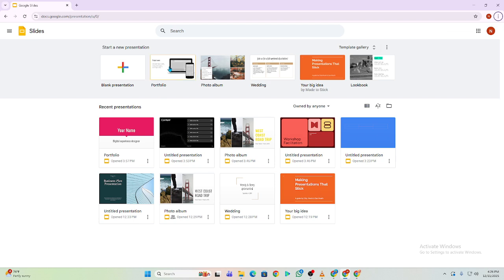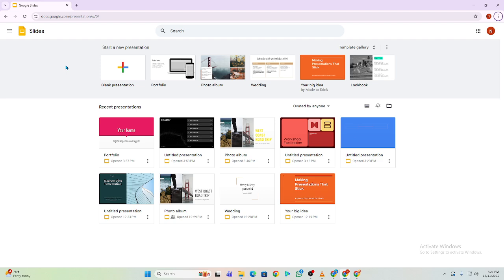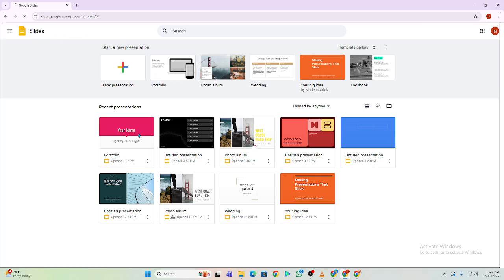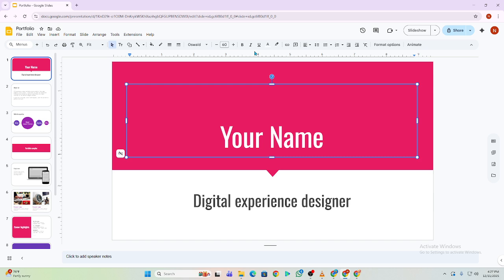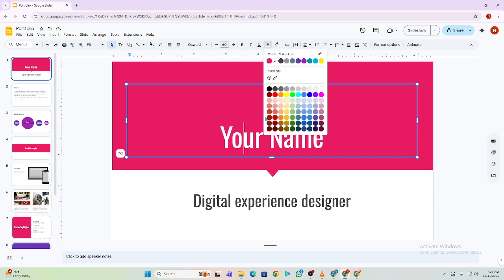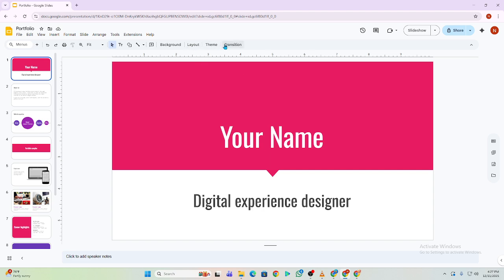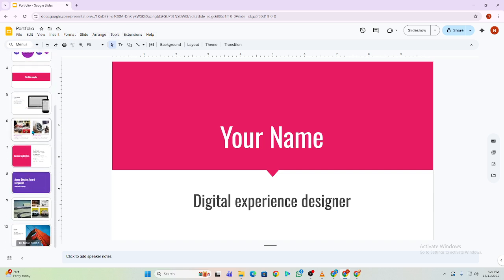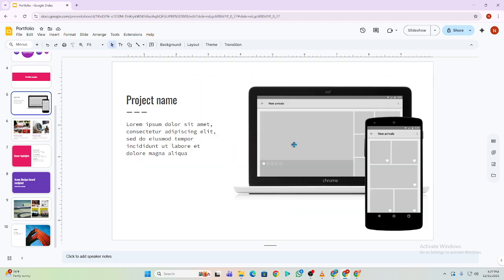How to Change the Color of a Shape in Google Slides Pc Full 2026 Guide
In this video, you’ll learn how to change the color of a shape in Google Slides on PC in this full 2026 guide, including how to customize shape fill colors, adjust borders, and use theme colors to create clean and professional slide designs. This step-by-step Google Slides tutorial helps you improve your presentation design easily.